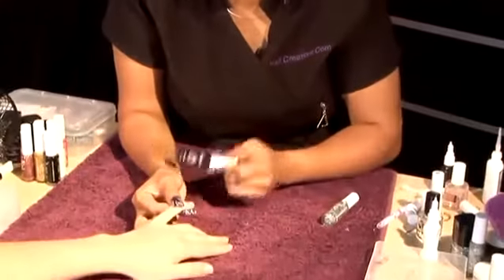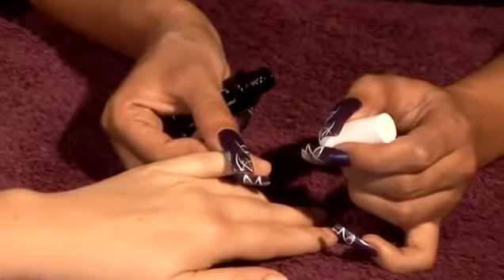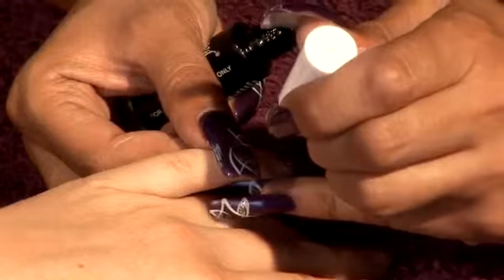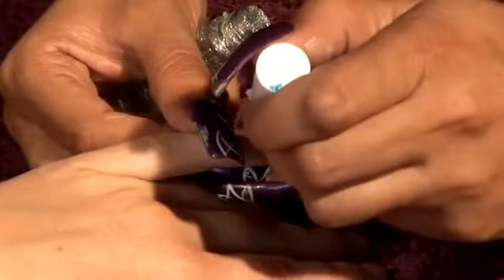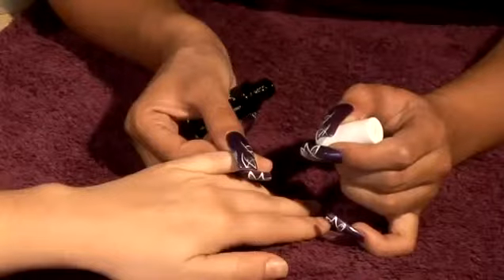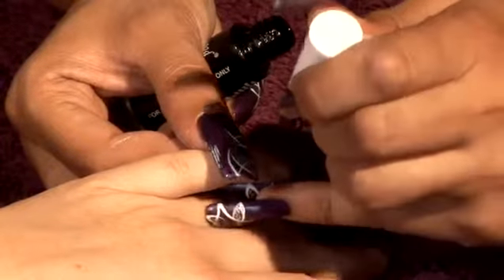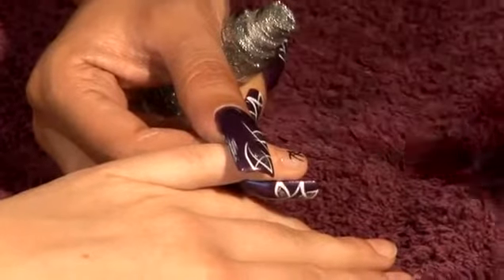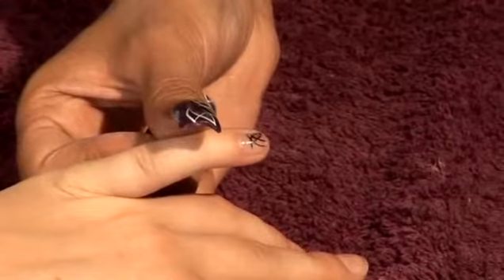How To Create Nail Art Designs For Short Nails